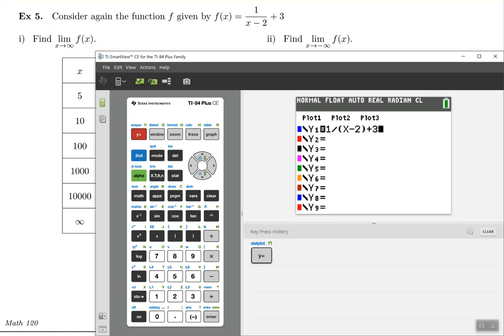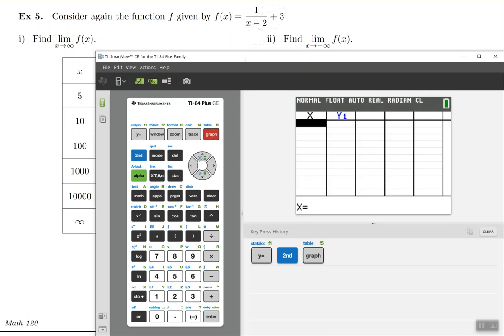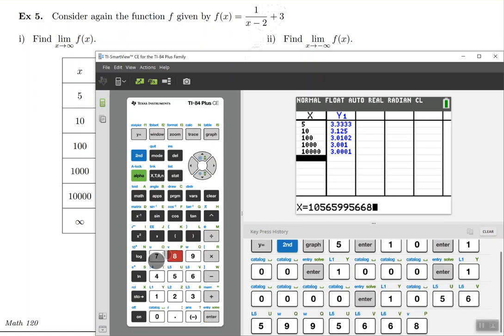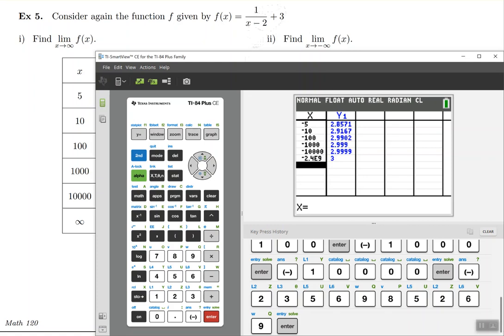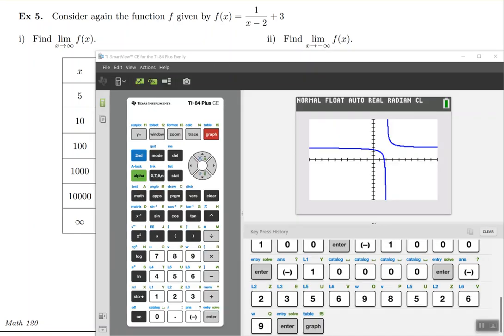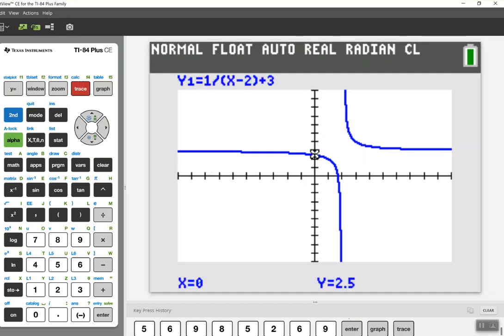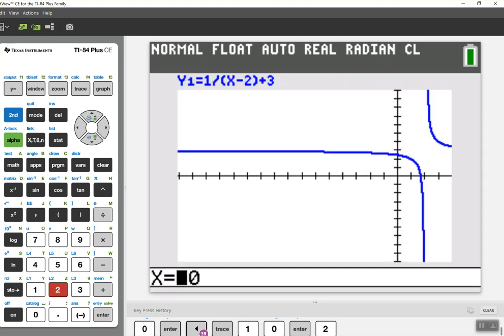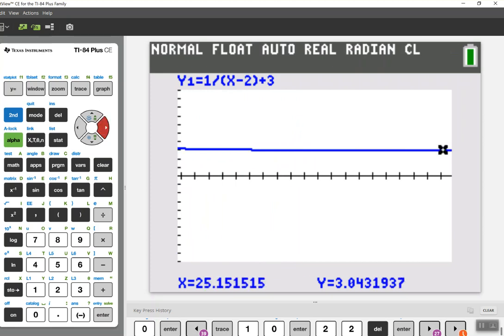Math 120 section 1.1 ex 5